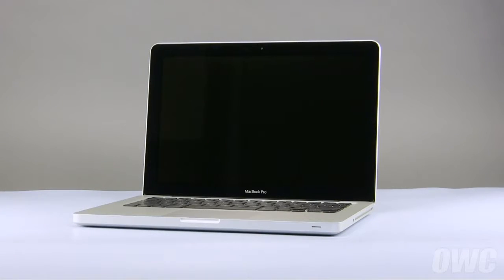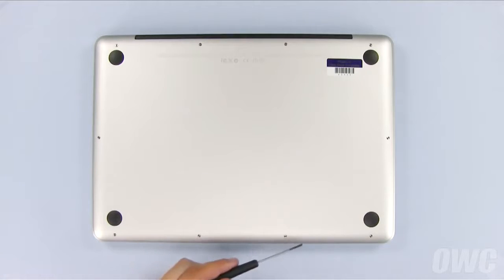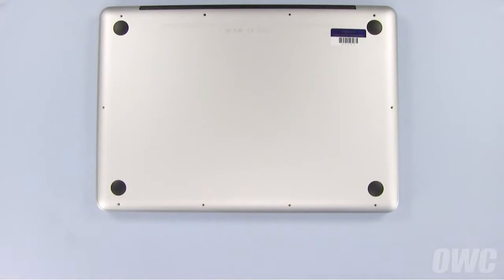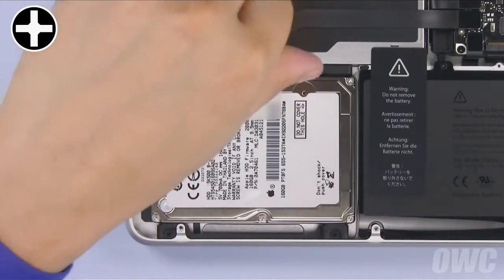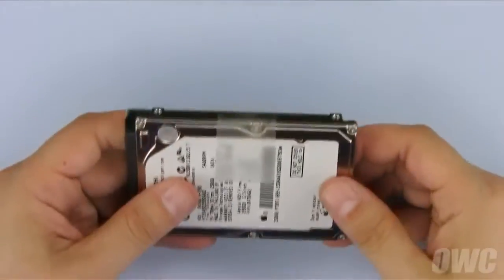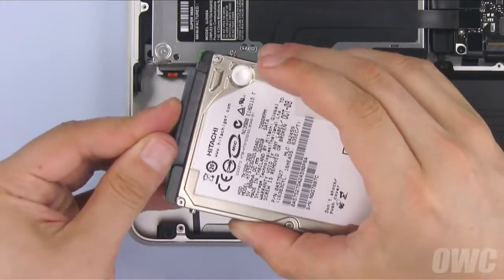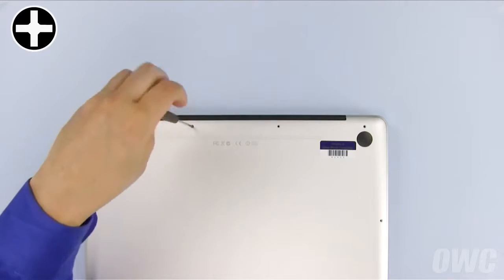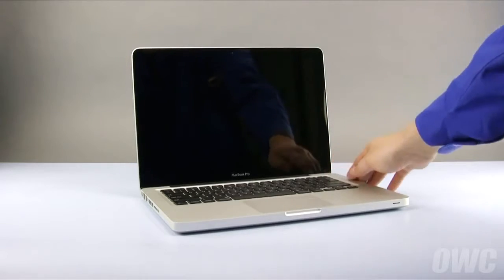MacBook Pro 13" Medio 2009 Harde schijf vervangen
In deze video laten wij u zien hoe u de Harde schijf vervangt van de MacBook Pro 13" Medio 2009. de Harde schijf kan tevens ook vervangen worden voor een SSD

Geen zin om zelf de Harde schijf te vervangen?